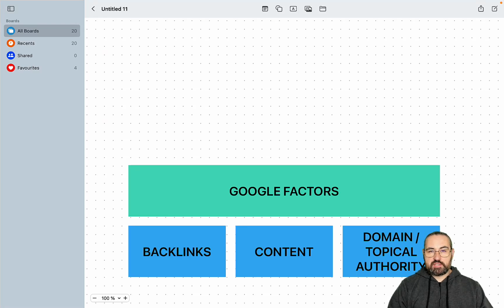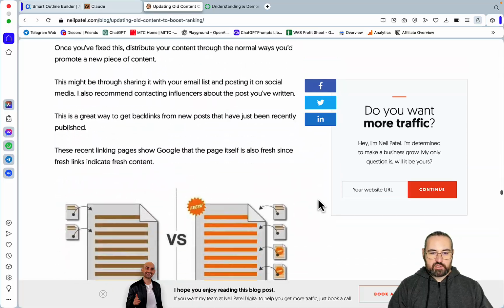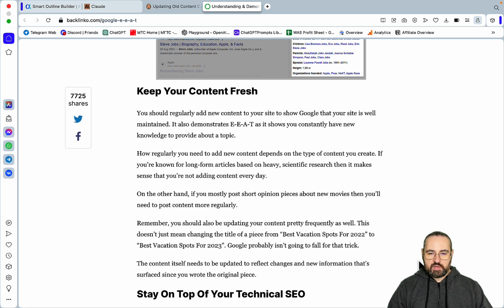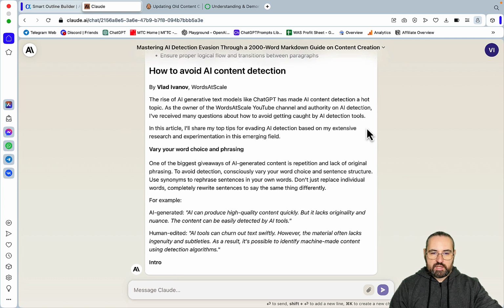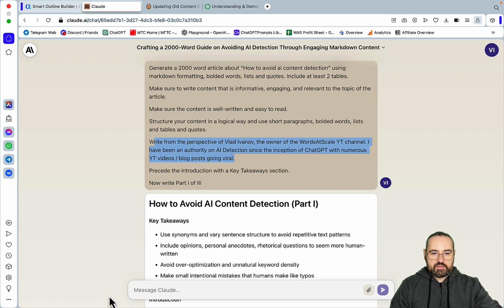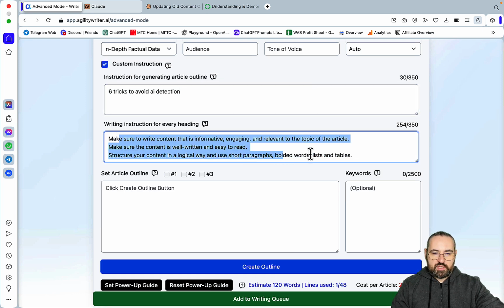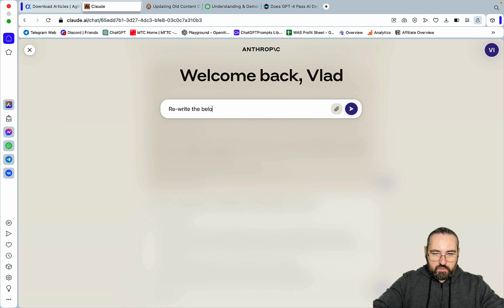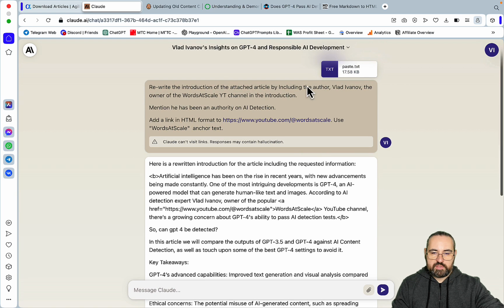✅ E-EAT On Autopilot: Better Rankings 📈 NOW!